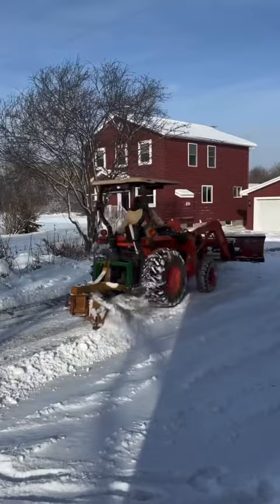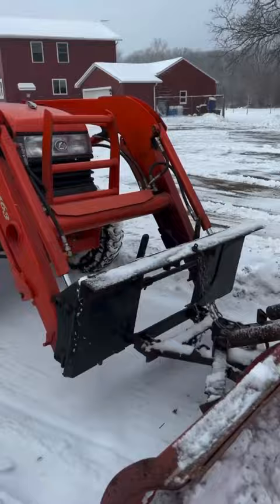Snow Plow Season has Arrived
We didn’t get as much snow as was initially predicted but it still needed to be plowed.